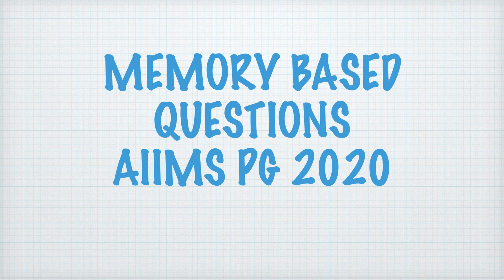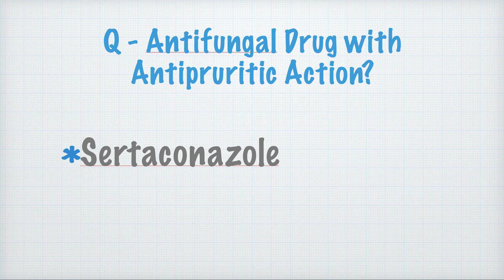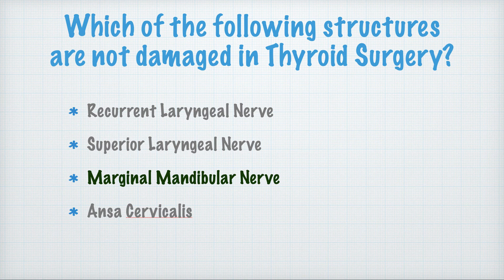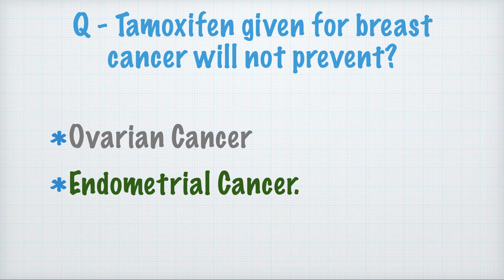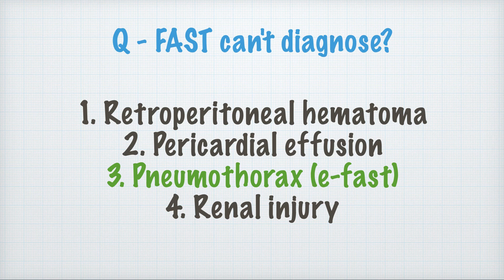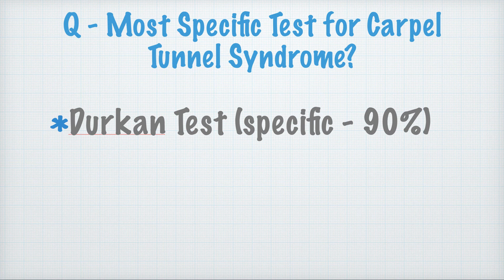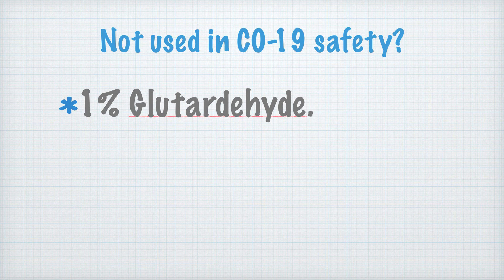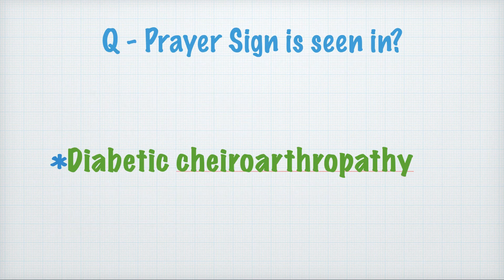Memory Based Questions - AIIMS PG MAY 2020 | Part 1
Hello Doctors there are some memory based questions of Aiims Pg MAY 2020 .. Part 1

Neet pg 2021 superfast revision of Ultra High Yield Topics in very short time by Dr. Shobhit

Previous parts -